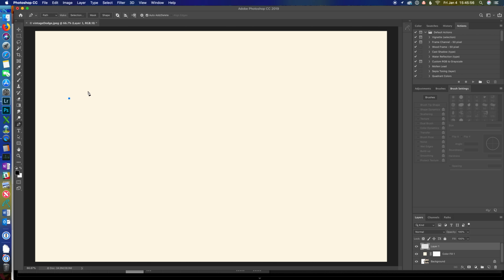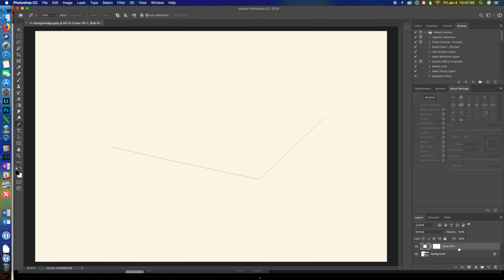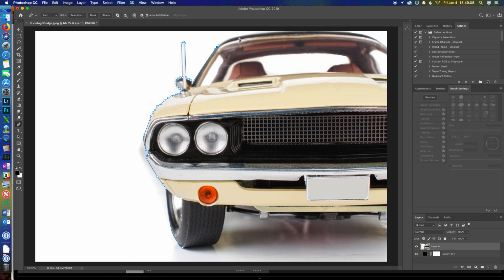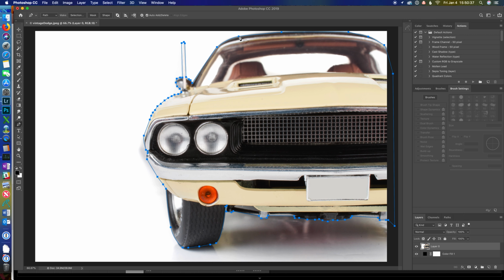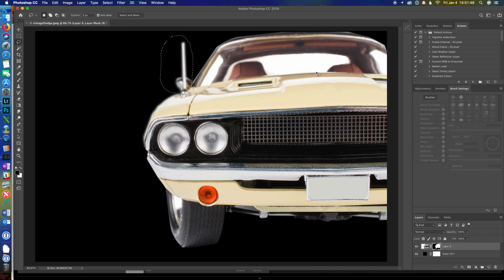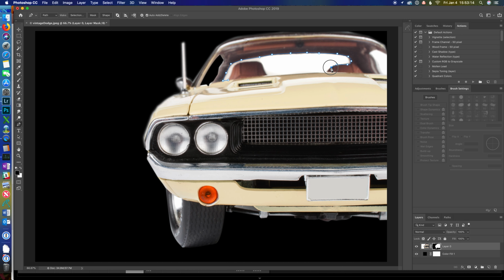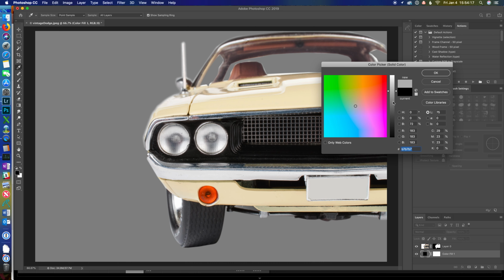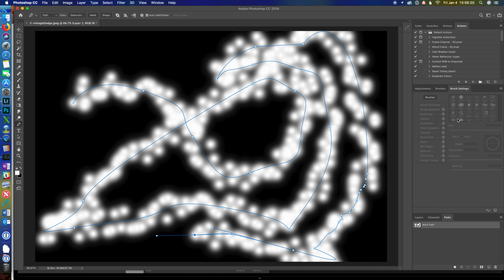Pen Tool Photoshop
I created this for my friend Dan who has struggled with the Pen tool and really wants to learn it. The pen tool is awesome when you need it. It's precise and will allow you to select an edge that you can't find through other methods.